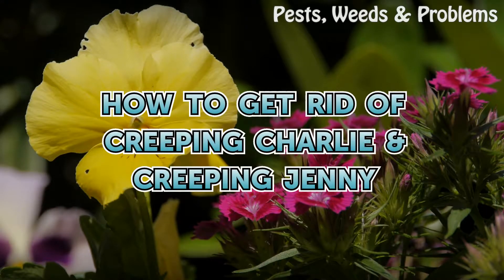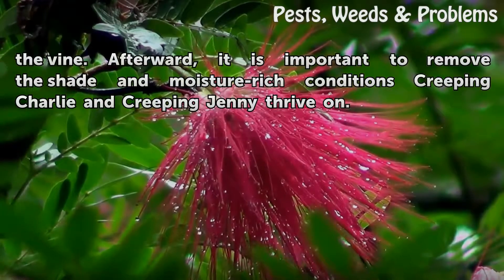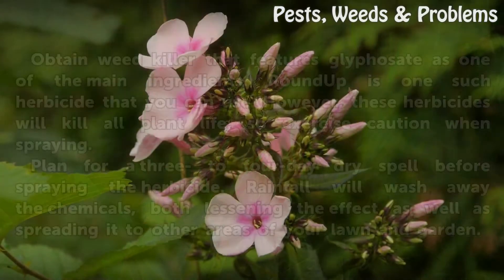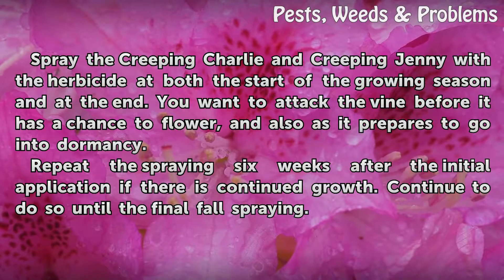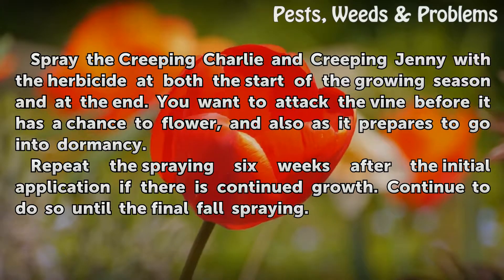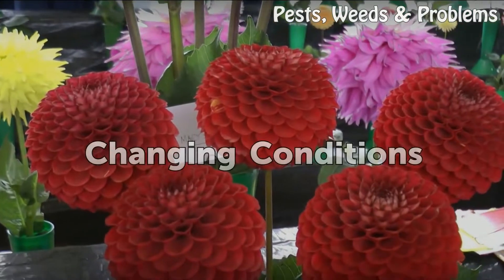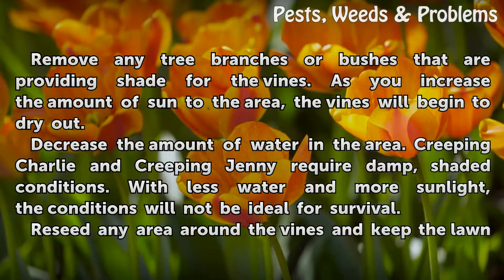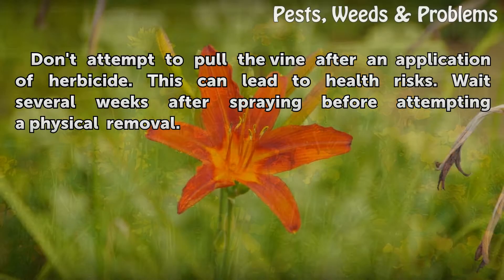How to Get Rid of Creeping Charlie & Creeping Jenny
How to Get Rid of Creeping Charlie & Creeping Jenny. The perennial weed that creeps into your garden and yard, taking over any empty piece of landscape, is known as glechoma hederacea or Creeping Charlie and Creeping Jenny. This weed features the appearance of a vine and spreads its roots as deep as it extends its above ground reach. To remove this...

Table of contents How to Get Rid of Creeping Charlie & Creeping Jenny
Things You'll Need 00:54
Using Herbicide 01:10
Physical Removal 02:04
Changing Conditions 02:42
Tips & Warnings 03:30